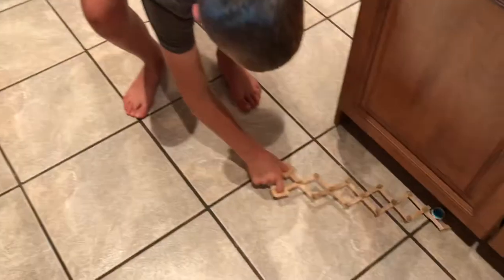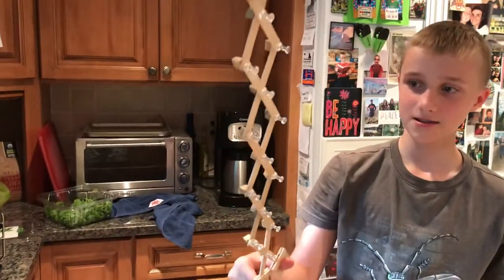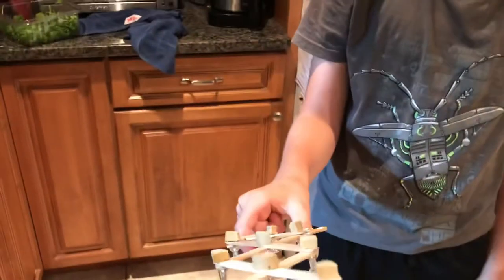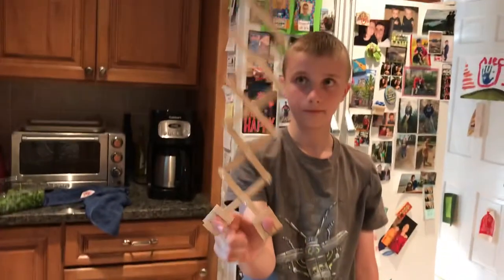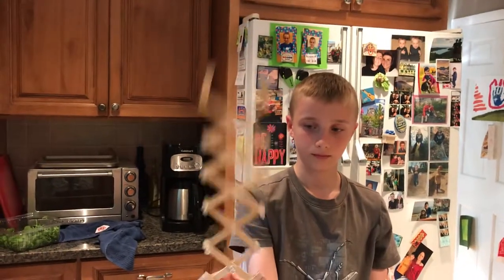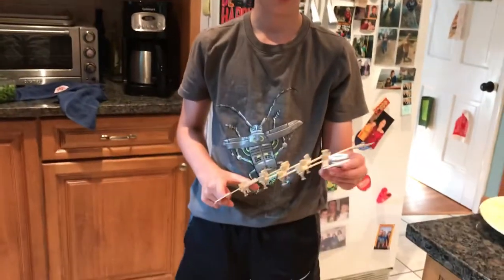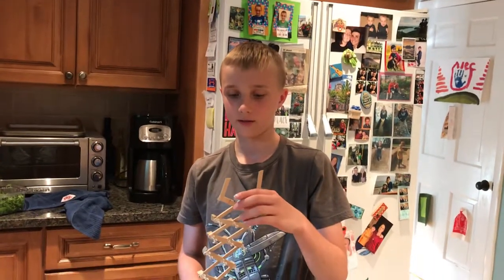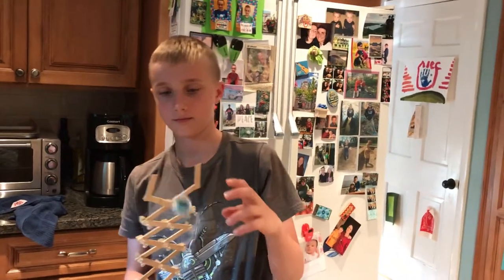Evan’s popsicle stick claw!